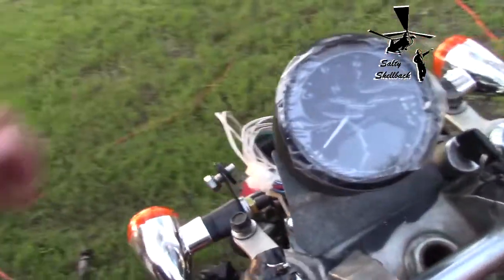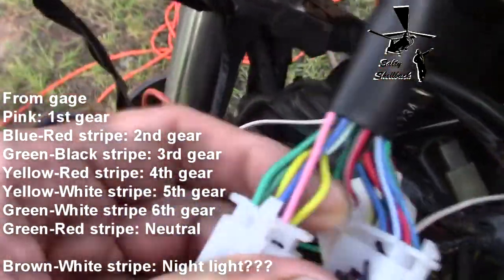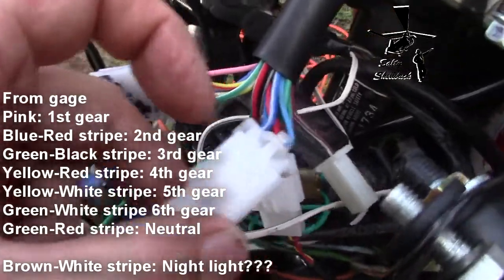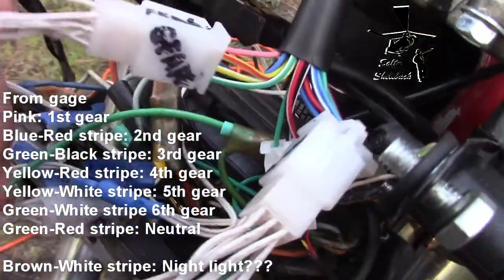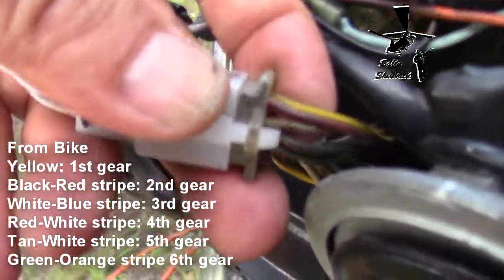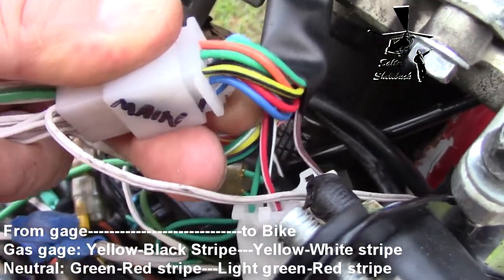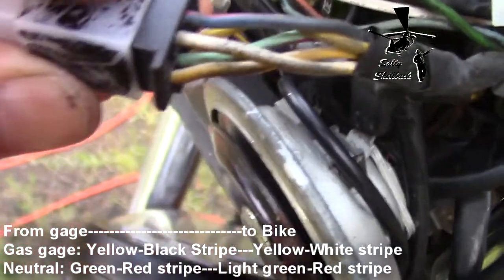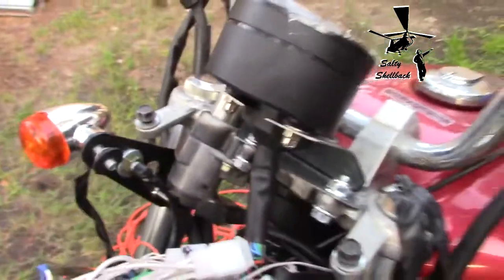How to wire universal speedometer gear indicator-Honda CB650SC Nighthawk